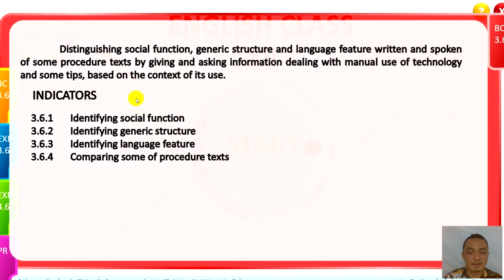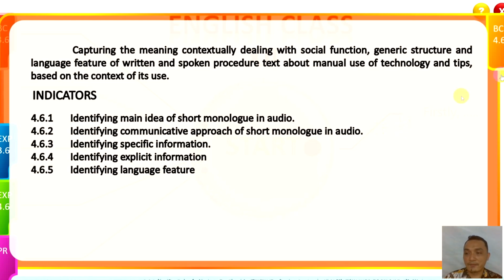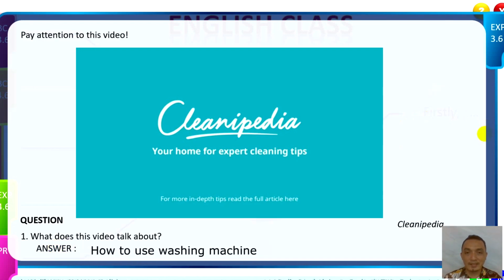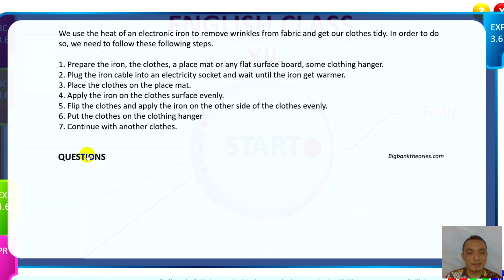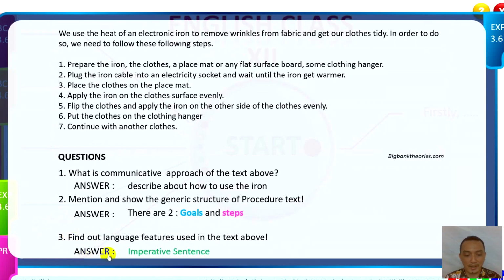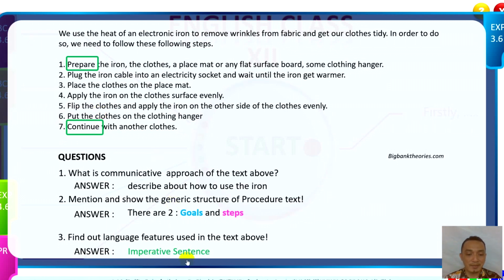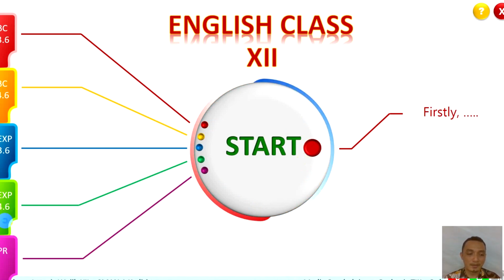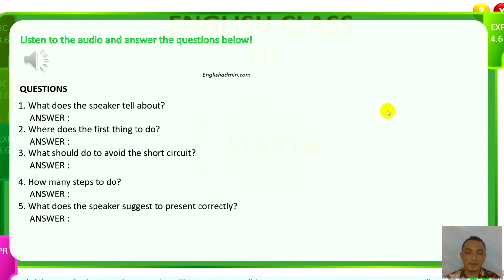FES'T : Procedure Text